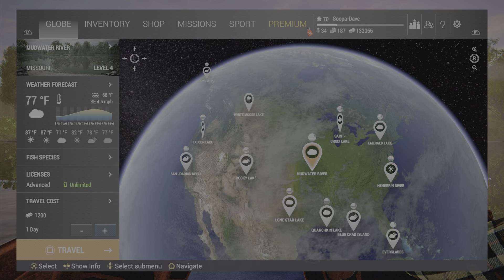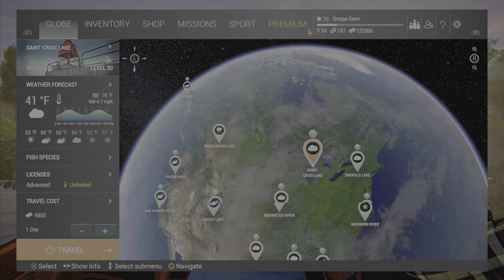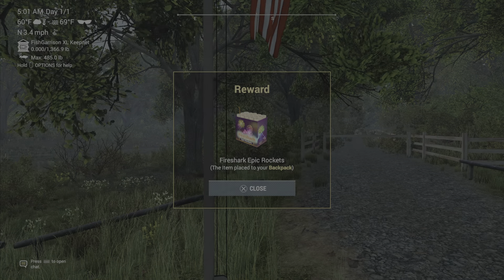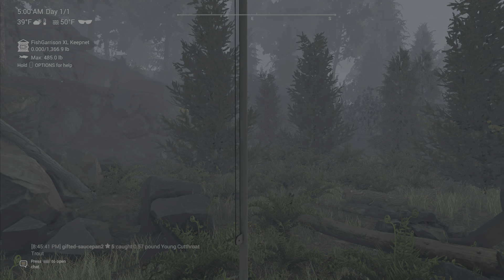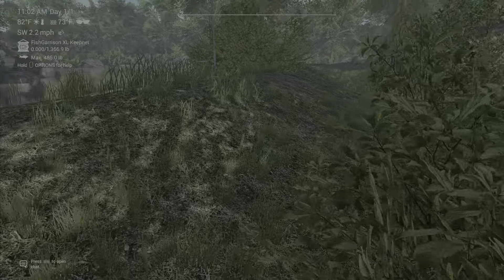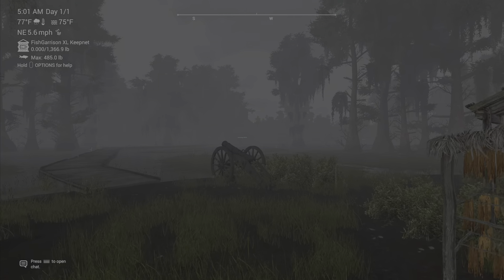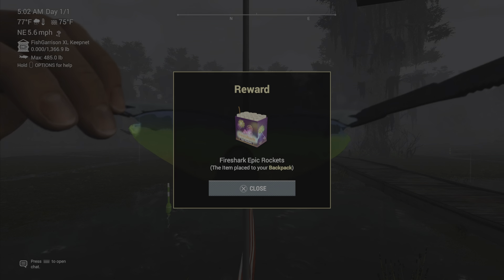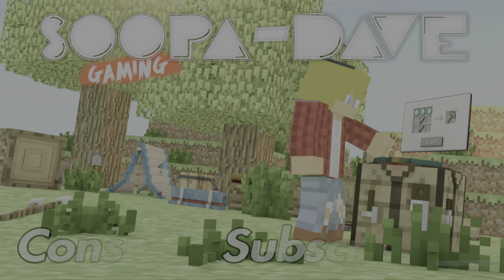All Cannon And Flagpole Locations And Information - Fishing Planet 4th Of July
In this video about the 4th of July Update I show you all cannon and flagpole locations and how to get lures and fireworks in the Fishing Planet Update.

Fishing Planet 4th of July Cannon Flagpole Locations Lures Fireworks Information